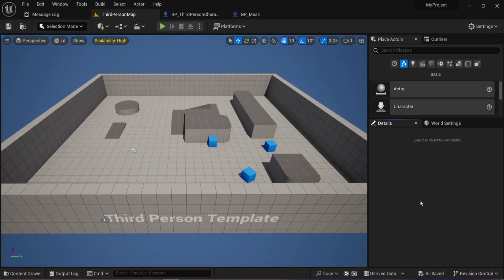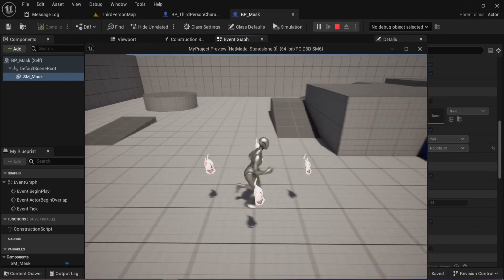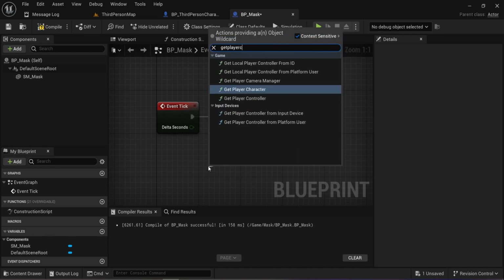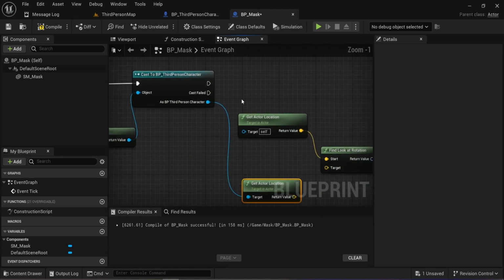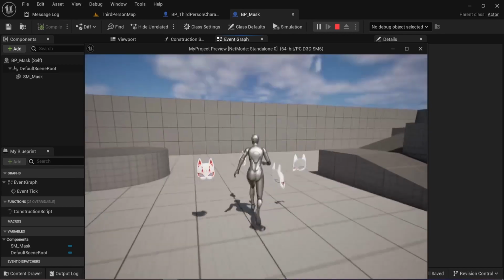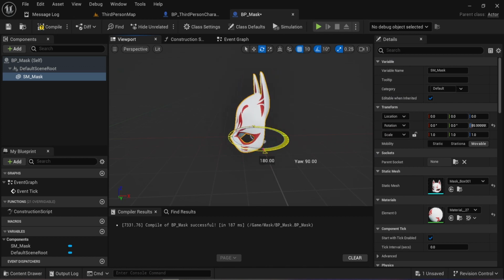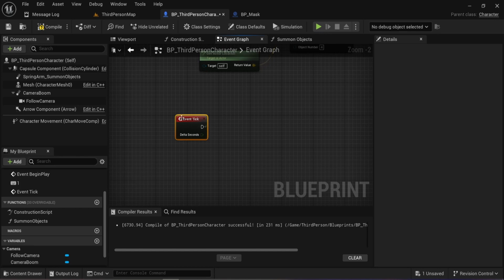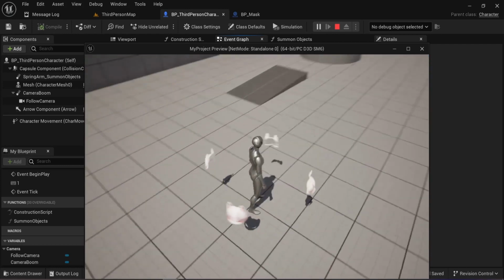Unreal Engine Tutorial : Objects Rotating Around The Character Part 2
Create the feature which makes the objects rotate around the character when summoned / spawned.

00:00 - Intro
00:32 - Fixing The Objects Facing Direction (Rotation)
04:39 - Make The Objects Rotating Around The Character